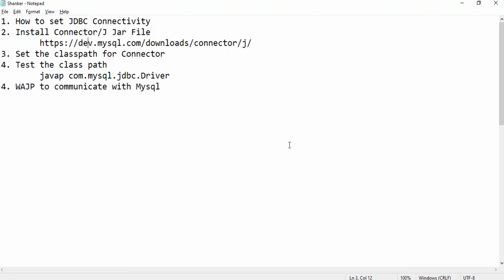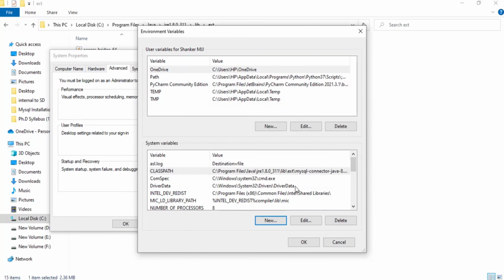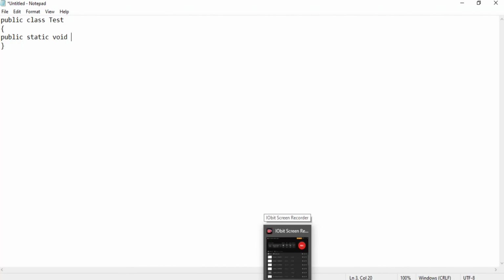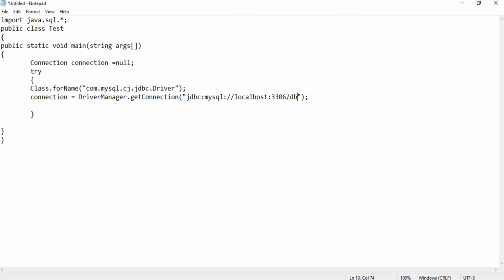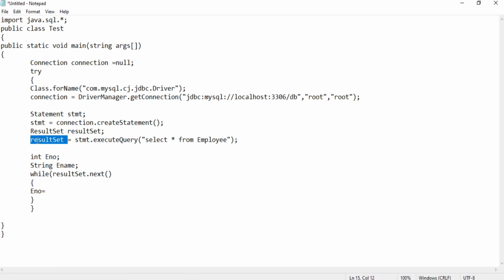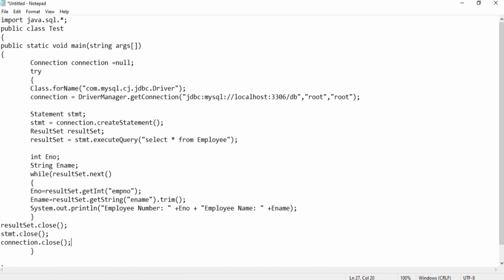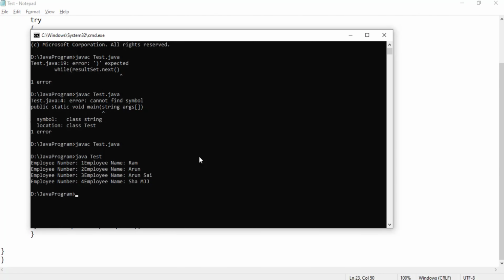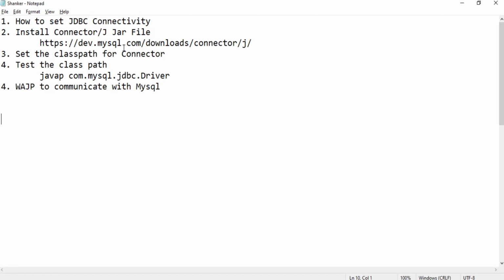JDBC Connectivity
SQL Commands
To create Database | Create Table | view table |ALTER Command | Select Command | update Command